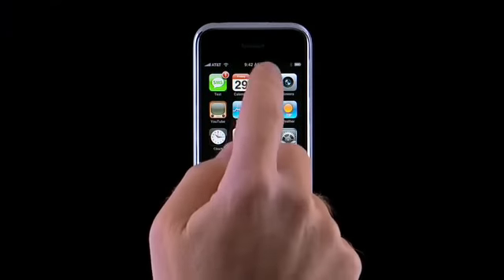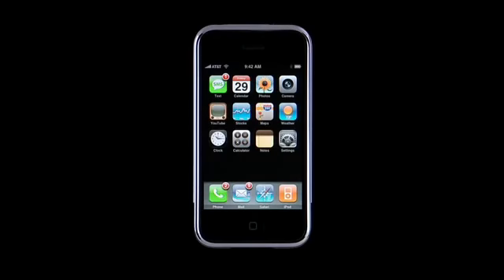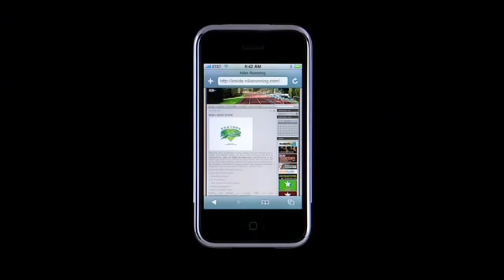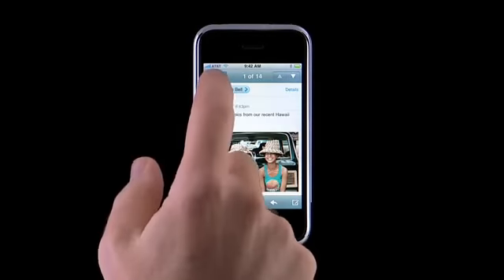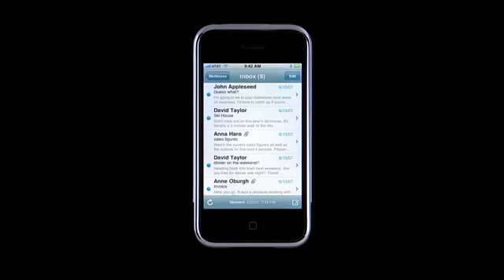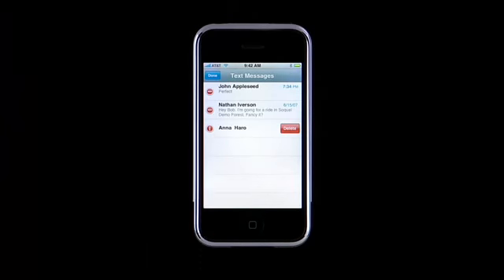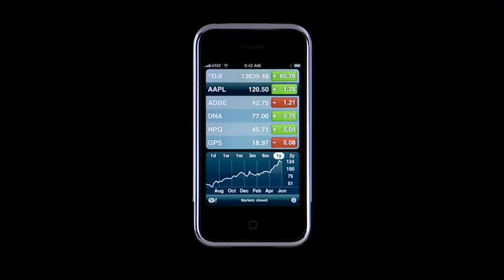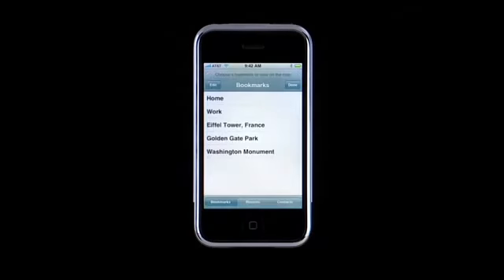Iphone Official YouTube